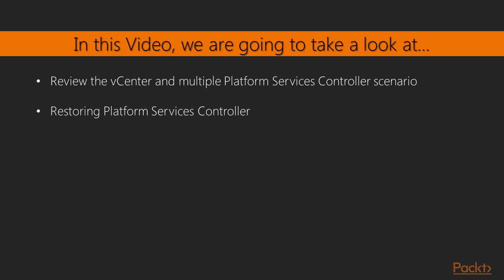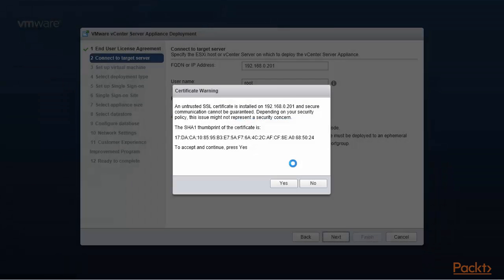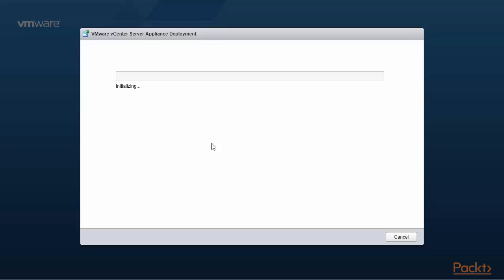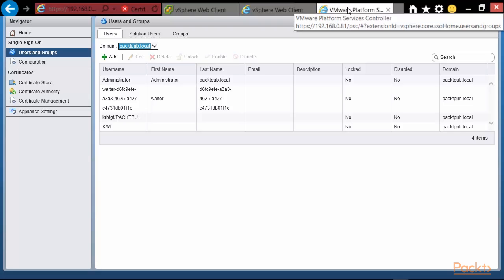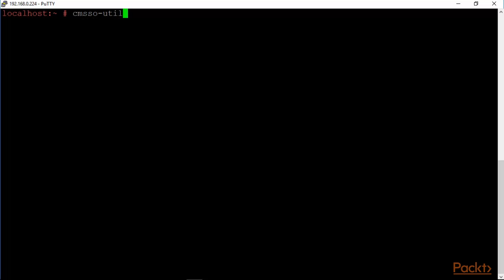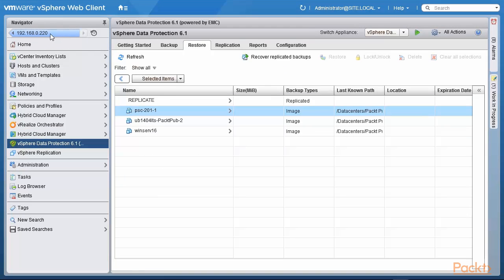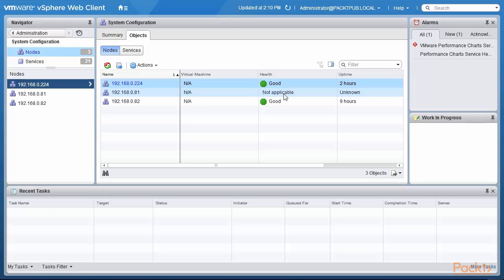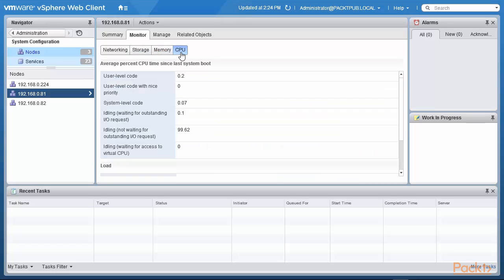Backing up & Restoring Platform Service Controllers in VMware vSphere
follw my video and easy put you sitting any problem so contect me comment box or direct contect me whats app

# Vmare Vsphare
# Computer Network